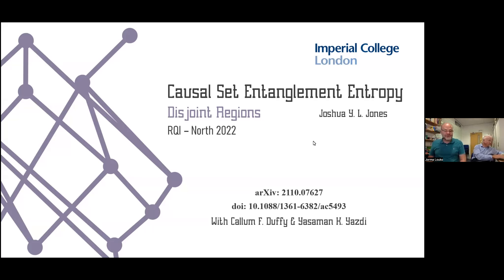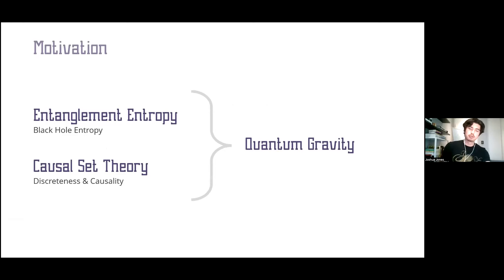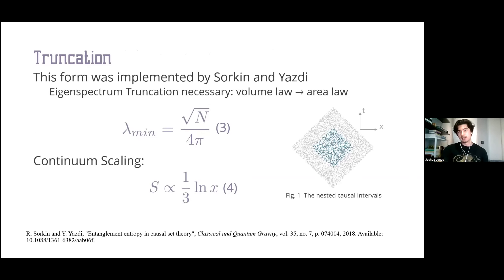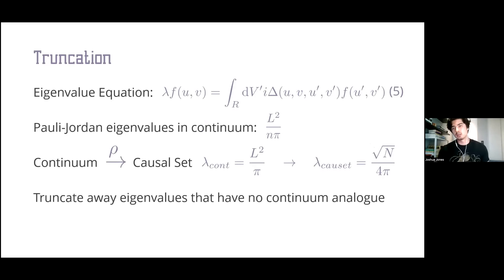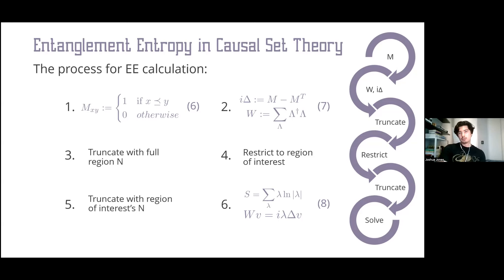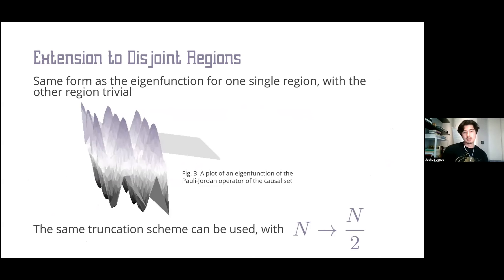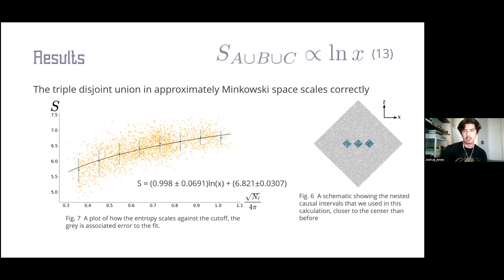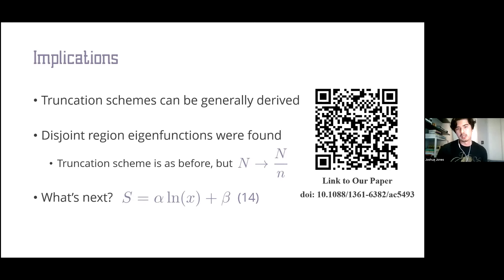Joshua Jones - Disjoint Region Entanglement Entropy in Causal Set Theory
Abstract:
Understanding entanglement entropy in a covariant manner is considered a potential pathway toward a theory of quantum gravity, and entanglement entropy in itself has a broad range of connections to other areas of physics. We investigate the entanglement entropy of a 1+1D scalar field in disjoint intervals within the causal set framework. This involves using a truncation scheme for the spacetime commutator and correlator, the Pauli-Jordan and Wightman functions. We extend existing entanglement entropy calculations to disjoint regions via a new truncation scheme for disjoint causal diamonds, which follows from the single diamond truncation scheme. We then show the results from setups including two and three disjoint causal diamonds, as well as a single causal diamond that shares a boundary with a larger global causal diamond. In all these cases, our results agree with the expected area laws calculated via the continuum theory. The ease of our calculations indicate our methods to be a useful tool for numerically studying such systems. We end with a discussion of some of the strengths and future applications of the spacetime formulation we use in our entanglement entropy computations, both in causal set theory and in the continuum.